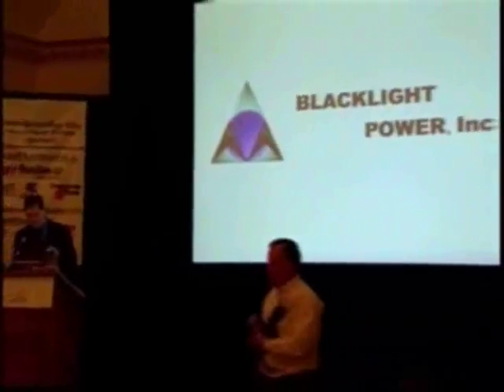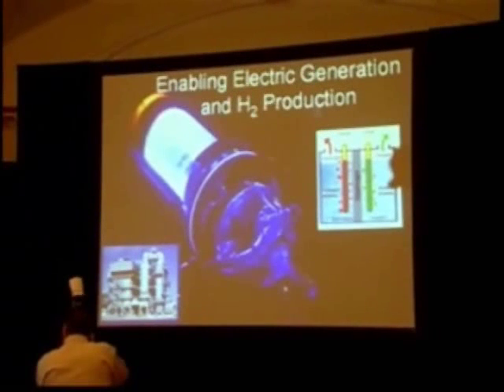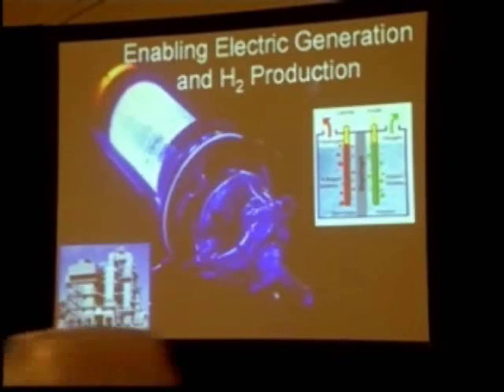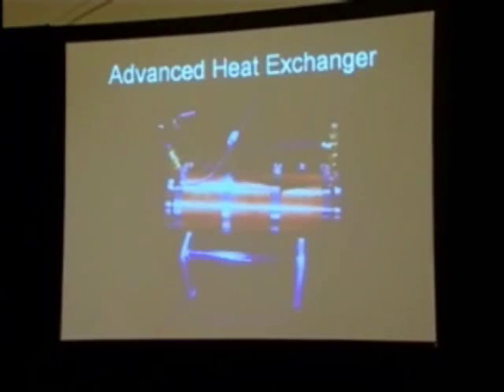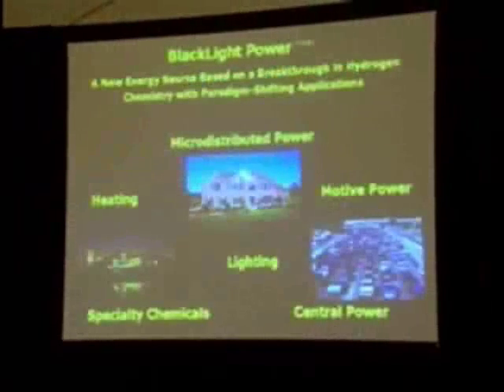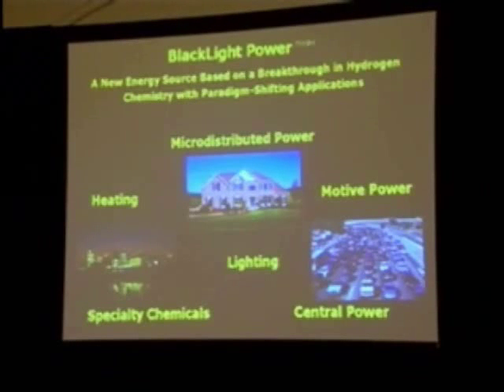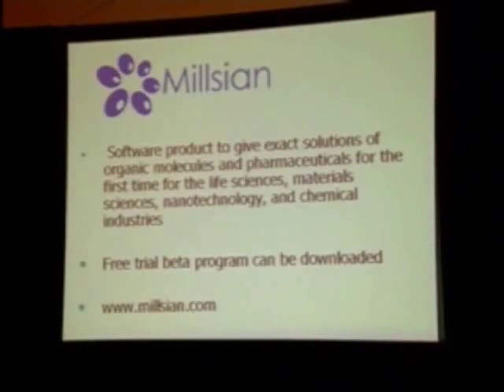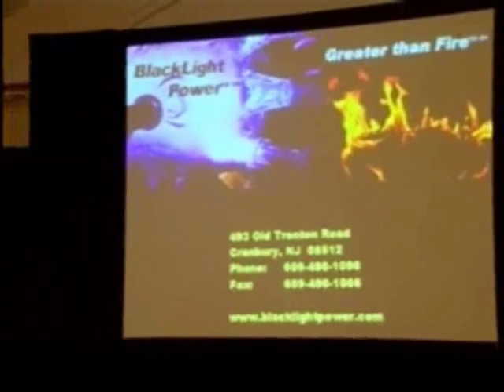BLP Lunch Presentation_102108SA.wmv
BlackLight Power Introduction Video

In addition to the BlackLight Power website, Mills and his team have published papers in peer reviewed journals, reporting experimental results such as these: see the bibliography in Rathke (May 2005). "A critical analysis of the hydrino model". New Journal of Physics 2005 (7): 127. doi:10.1088/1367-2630/7/1/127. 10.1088/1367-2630/7/1/127.

Formation of plasmas in gas cells with input energies far below those predicted by conventional theory to be required to form such plasmas.
Spectral lines from gas cell plasmas which match the predictions for hydrino transitions. Mills, R., and P. Ray, "Extreme ultraviolet spectroscopy of helium-hydrogen plasma," J. Phys. D. 36, 17 (7 July 2003), pp. 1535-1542

Detection of excess heat from plasma cells using water bath calorimetry.
New chemical compounds said to have been formed from hydrino hydrides (i.e. a hydrino which has captured another electron to form a negative hydride ion) which show unusual properties and structure.
Molecular 'dihydrino' gas formation and detection.
Experiments demonstrating excess energy when sodium hydride is heated in contact with Raney nickel catalyst (R-Ni)

Mills and collaborators say that only hydrino theory can adequately explain their results.